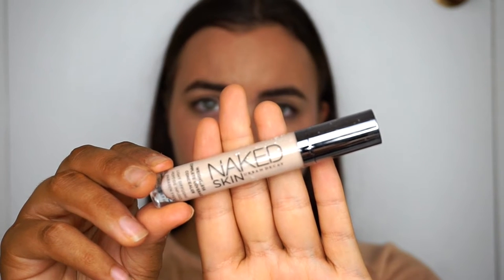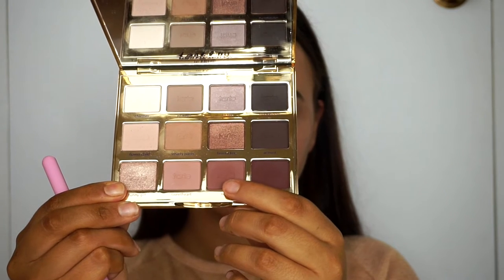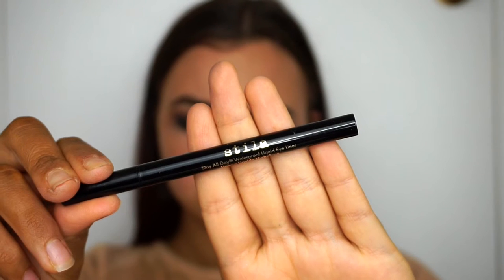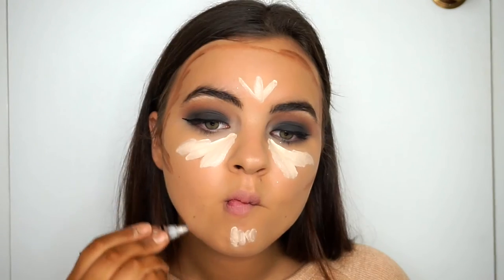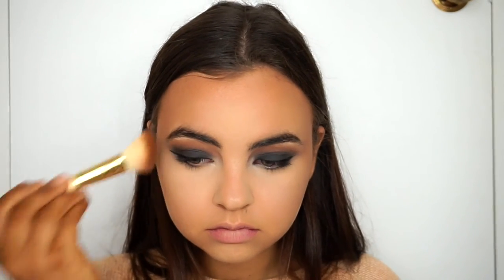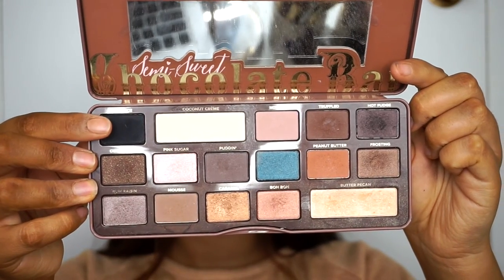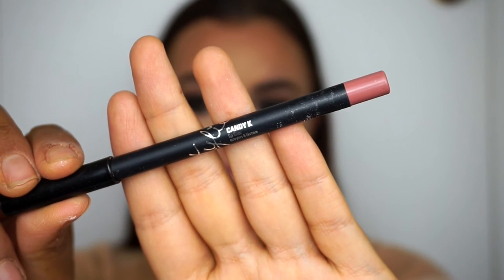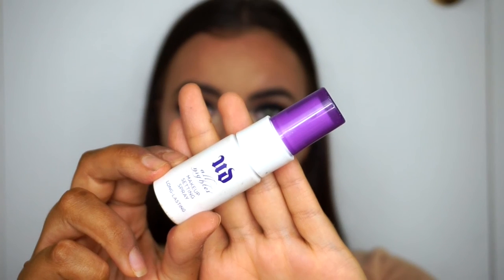SUPER EASY BLACK SMOKEY EYE & NUDE LIP MAKEUP TUTORIAL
Hey lovelies,

Another day, another video.

After I filmed my Mermaid Eye last week I was playing around with some palettes and then realised how obsessed I used to be with the combination of a smokey eye, some killer liner, big lashes and a nude lip.

And bam, this baby was born.

I hope you guys enjoy it! Also a big thanks again to everyone who supported last weeks video. It means a lot xx

Products Used:

Face:
- Too Faced Primed & Poreless Primer
- EX 1 Foundation F200
- Urban Decay Naked Concealer 'Fair/Neutral'
- Model Co Invisible Matte Pressed Powder
- BH Cosmetics x Carli Bybel Palette

Eyes:
- Too Faced Semi Sweet Chocolate Bar Palette
- Smashbox Always Sharp Waterproof Kohl Liner ‘Raven’
- Red Cherry Eyelashes “WSP”
- Duo Lash Glue Clear White
- Mario Badescu Rose Water Spray

Lips:
- Kylie Cosmetics Lip Liner ‘Candy K’
- Kylie Cosmetics Liquid Lipstick ‘Candy K’
- Dose Of Colours Lipgloss ‘Billini’

♡ Social Media ♡

Monique Glasby
Dural, NSW 2158
Australia

Equipment Used:

- Sony A5000
- iMovie